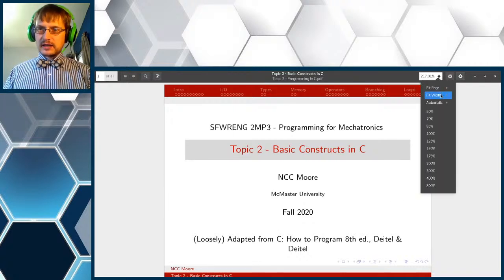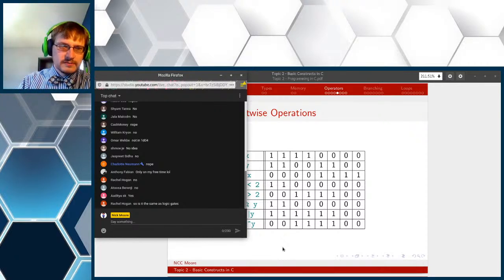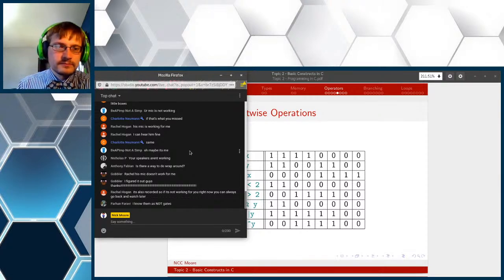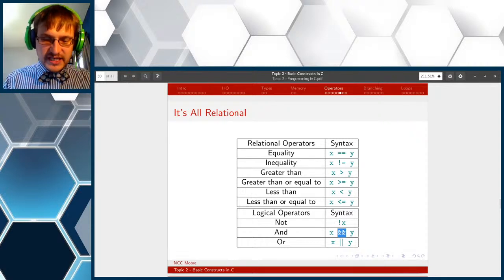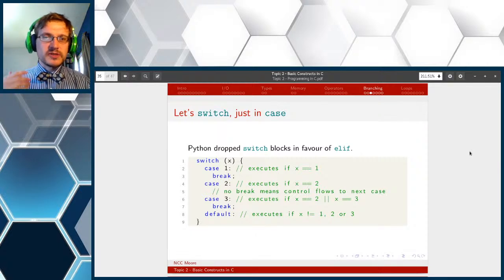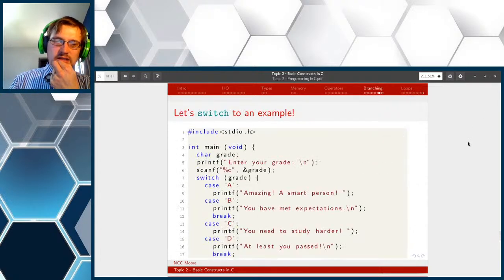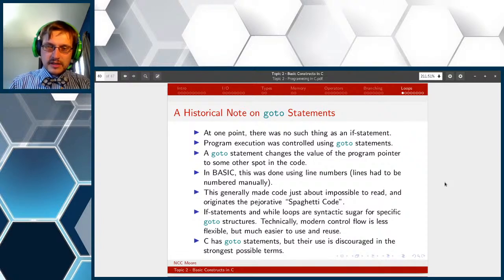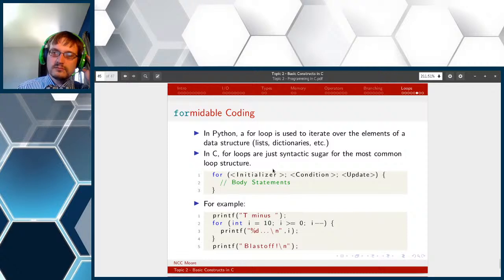SE2MP3 Lecture - 18/09/2020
Basic Constructs in C